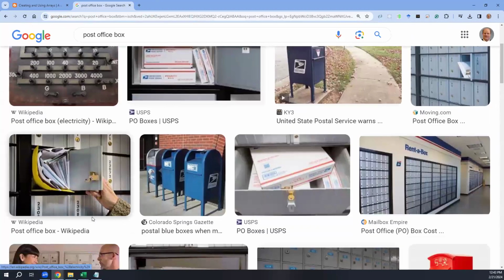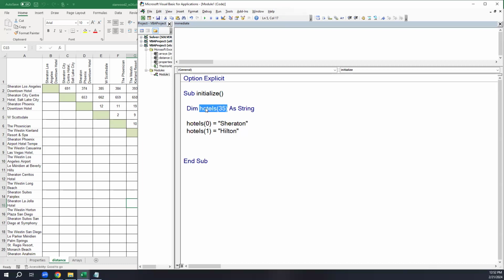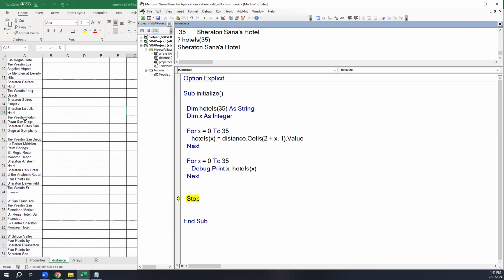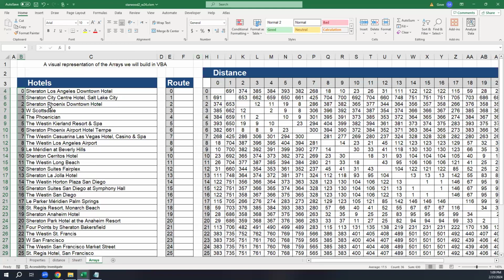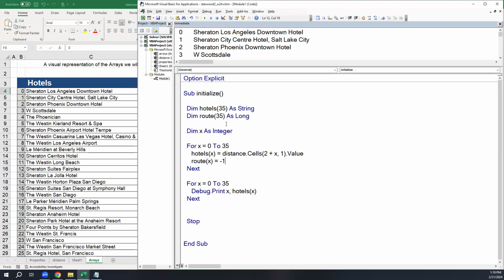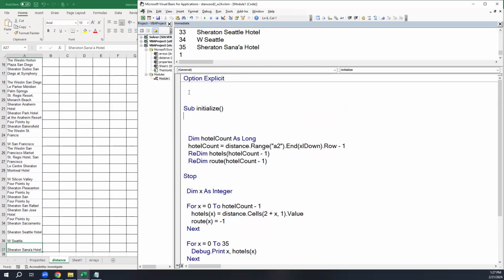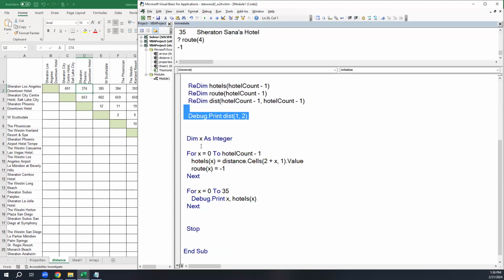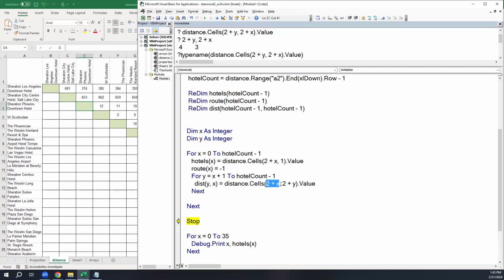Introduction to Arrays in VBA